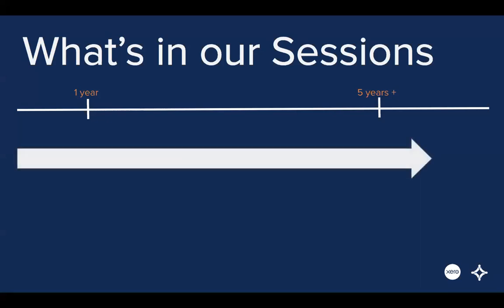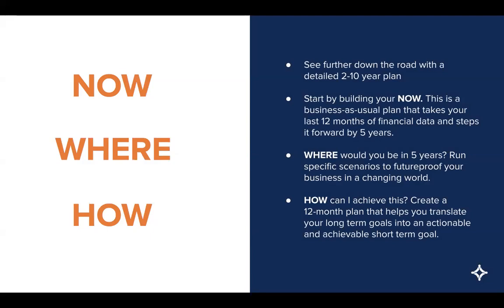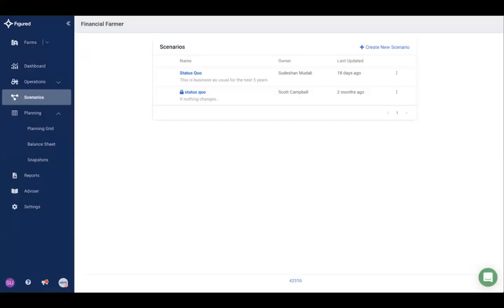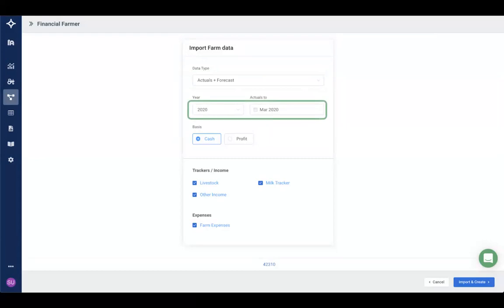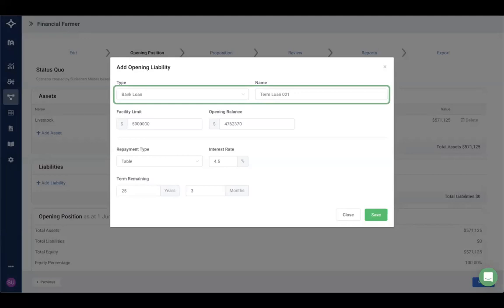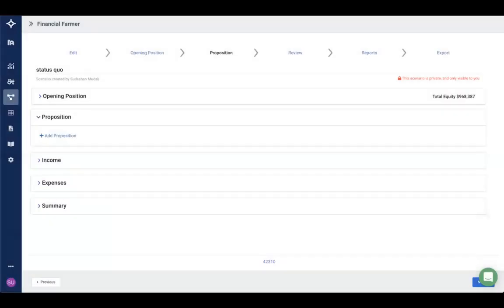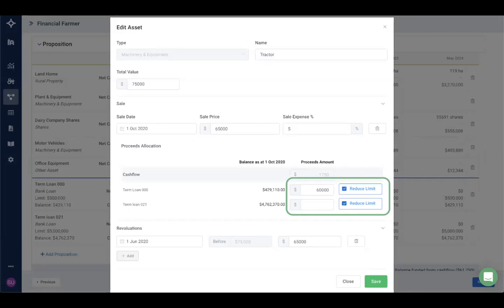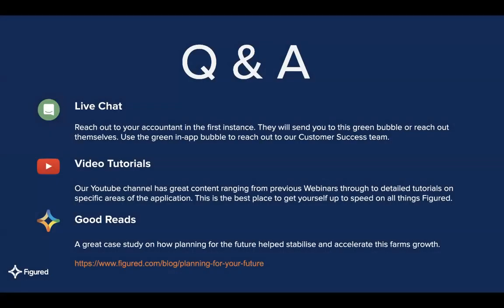Long term view of my farm with scenarios - 1 (webinar 5 May 2020)